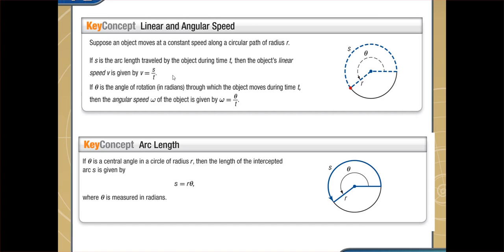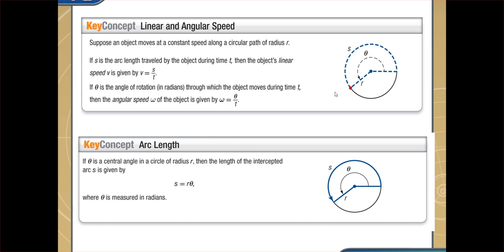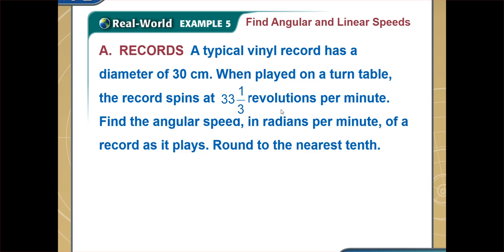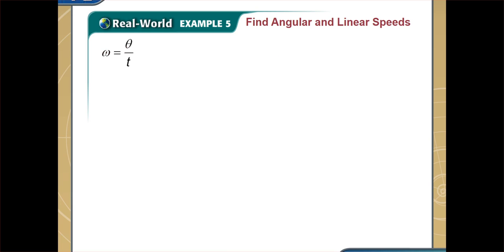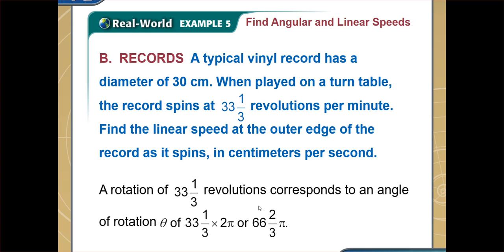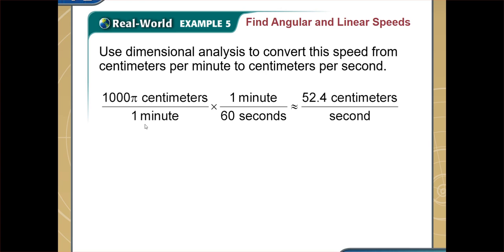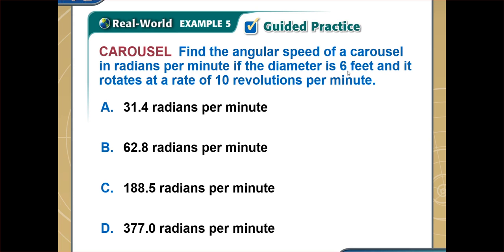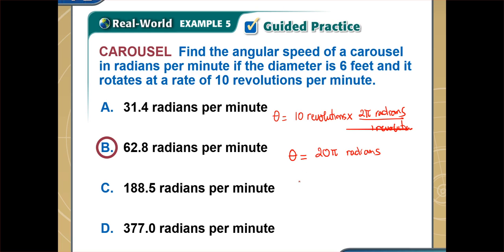Linear and Angular Speed